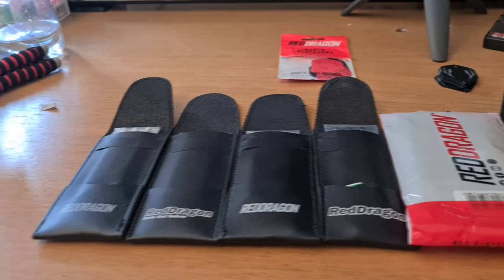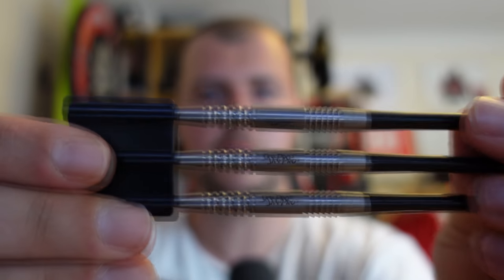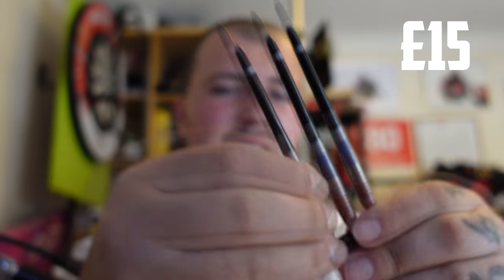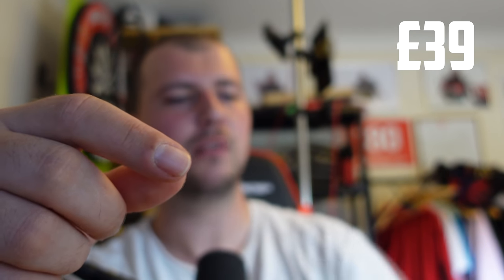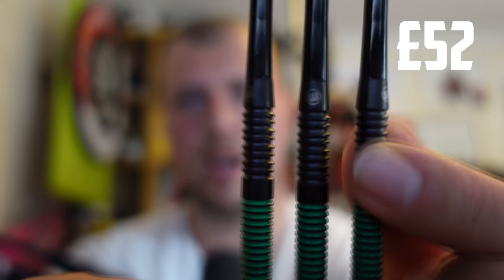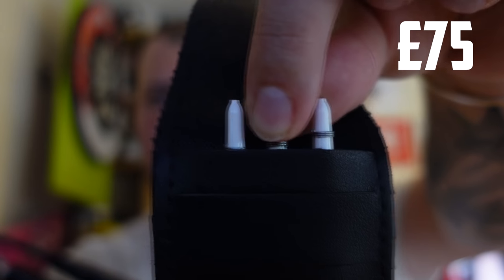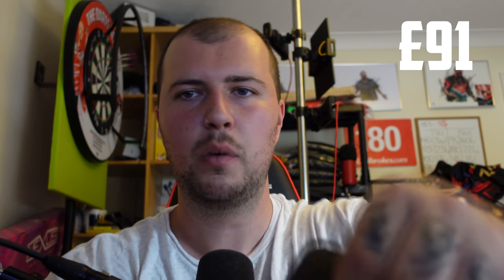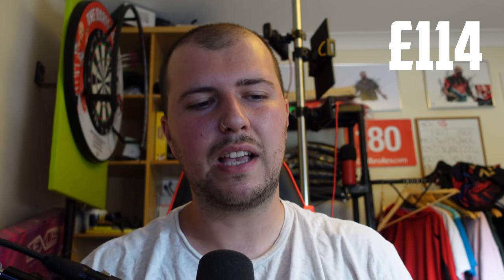Can You Make A PROFIT On Red Dragon Mystery Darts? £10 A Set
If you like anything to do with darts, you'll like my videos!

My Equipment!

Green Screen